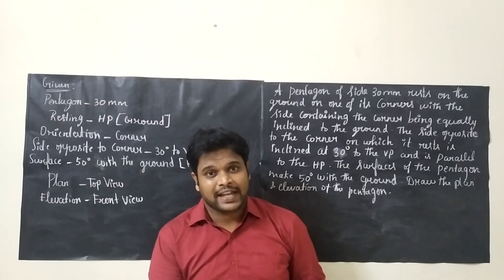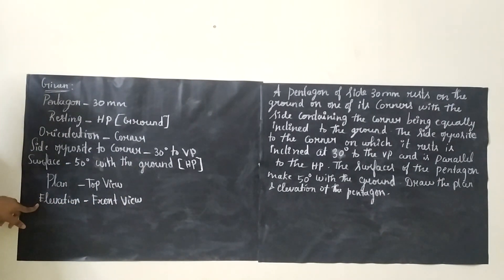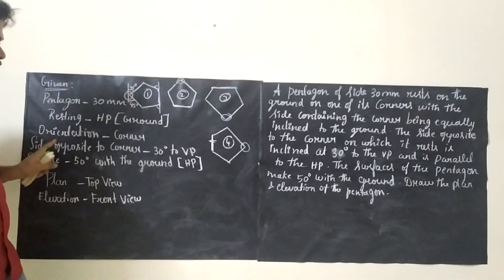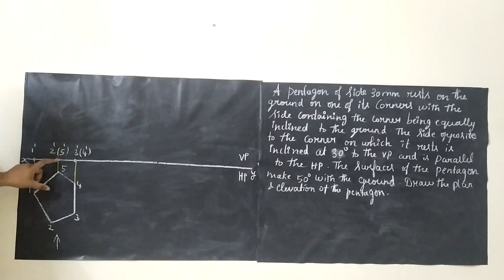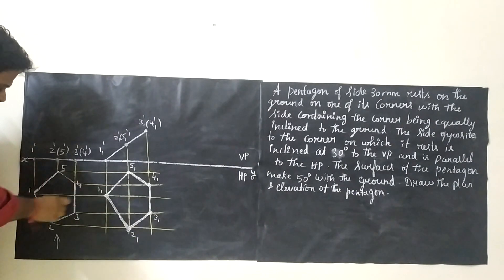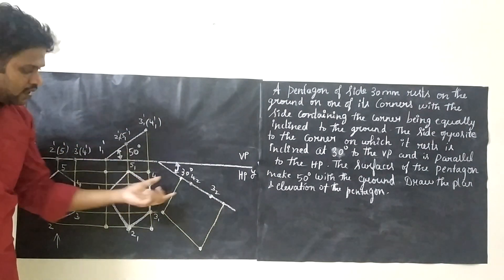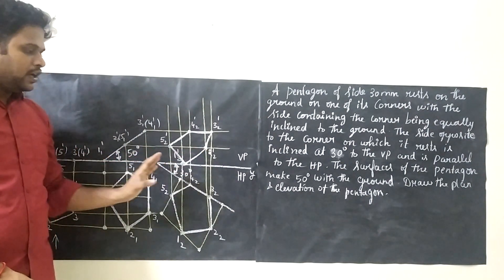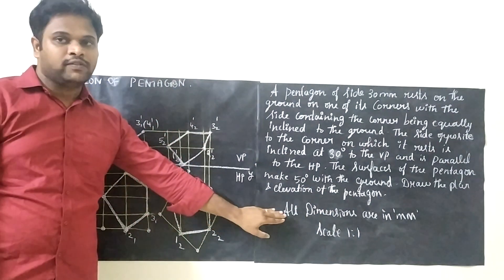PROBLEM 5 ON PENTAGON | SURFACE INCINATION | EDGE INCLINATION | UNIT II | EG | ENGLISH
In this video, you can see a detailed explanation of Projection of Pentagon.